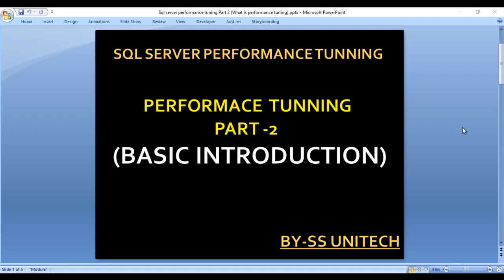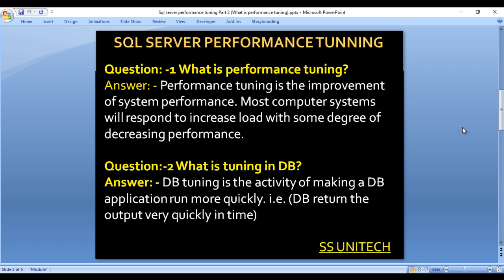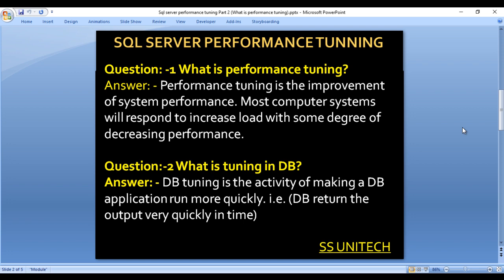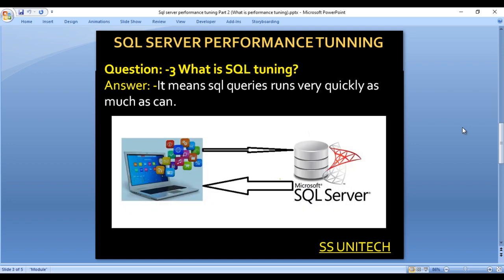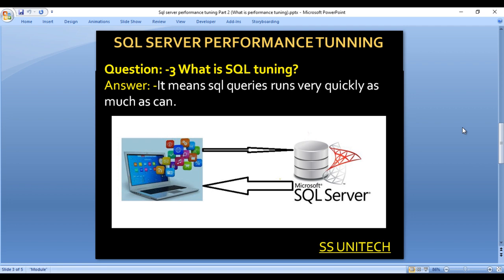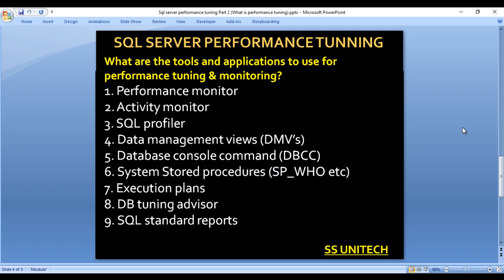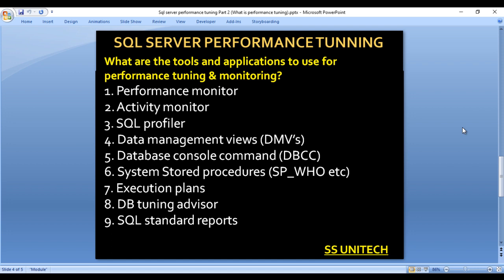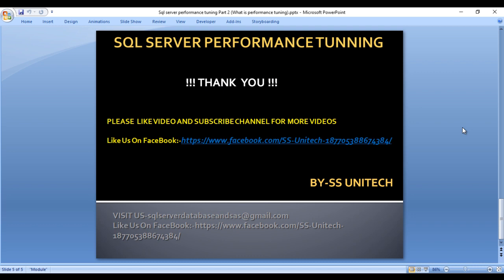What is performance tuning | Sql server performance tuning part 2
Sql server performance tuning interview question and answers